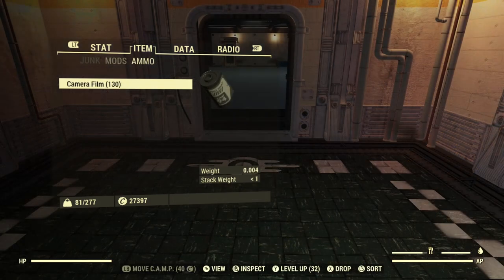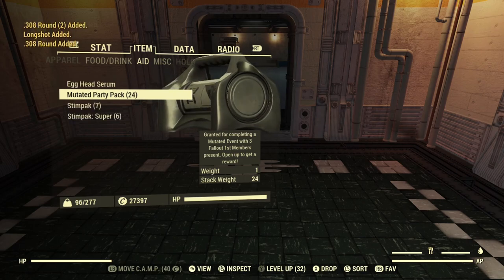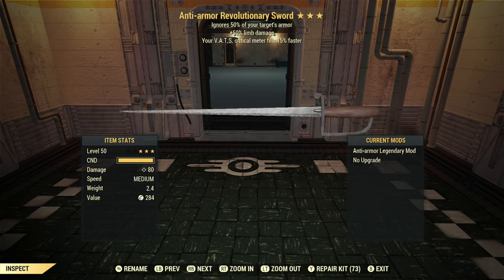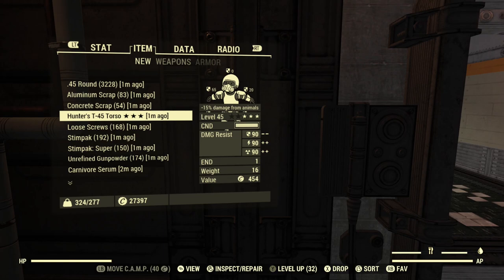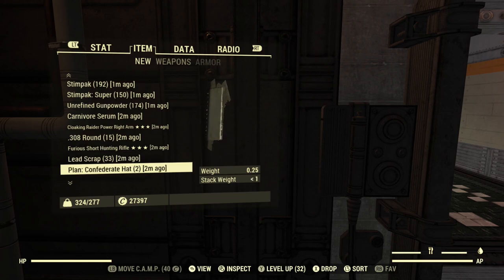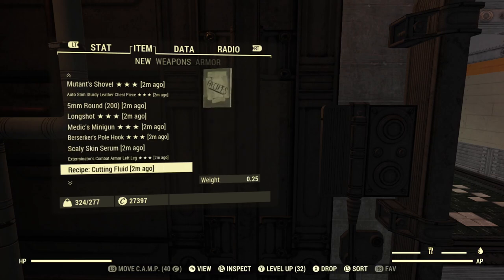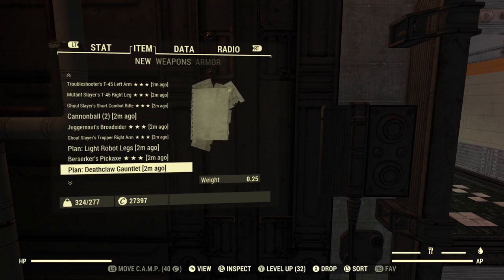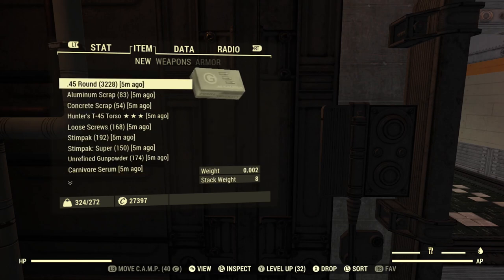Fallout 76 - Opening 25 Mutated Party Packs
Opening 25 Mutated Party Packs in Fallout 76.

I've saved up 25 Mutated Party Packs.  Let's open them up and find out what's inside.